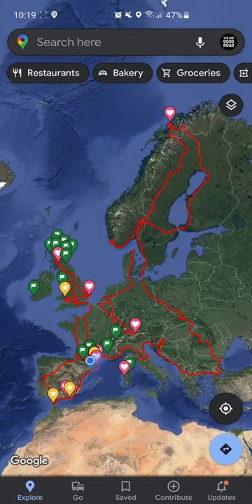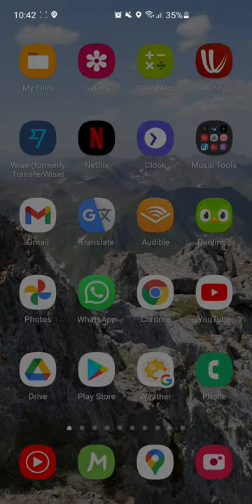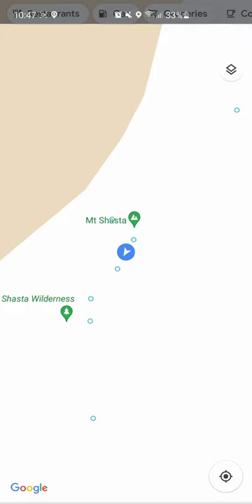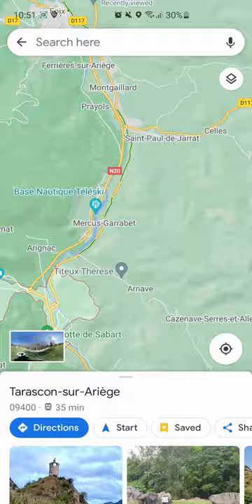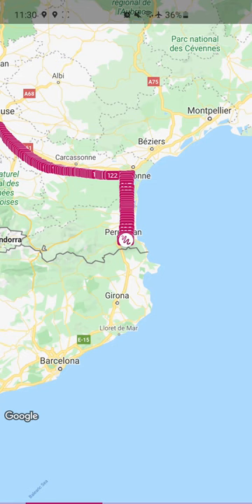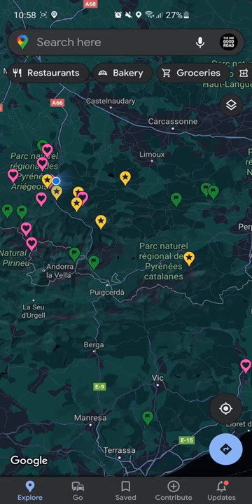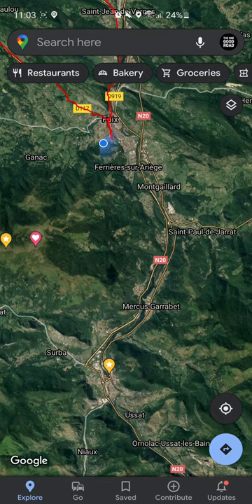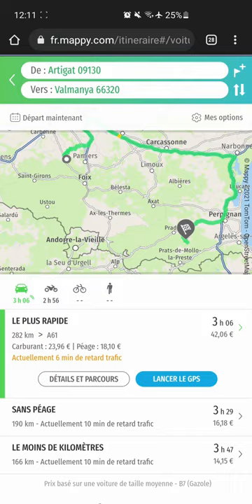Best GPS Navigation App (Google Maps Review)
Since 2014 I've been using Google Maps for trips, sharing maps with friends, and general everyday navigation. In this review, I thought I'd dive deep into what this application can do.

I share all the best ways to get the most out of the application, many of the pros and cons, comparing this app with many other navigation apps, and a final conclusion.

Chapters
0:00 - Introduction
2:06 - User Interface
24:04 - Custom Maps (My Maps)
26:19 - Improvements
31:45 - Conclusion